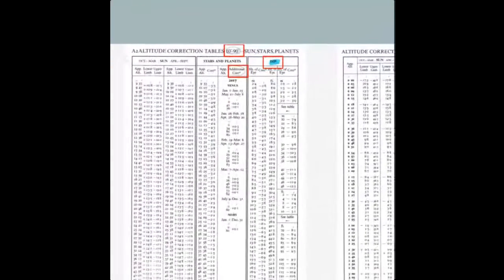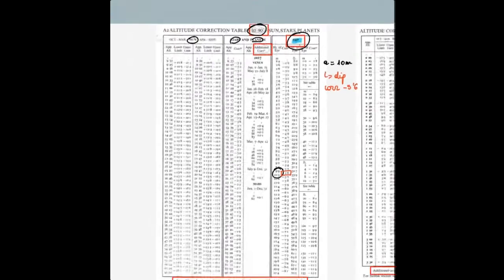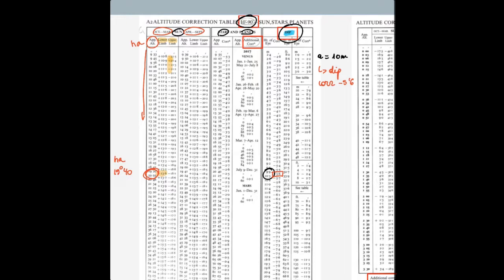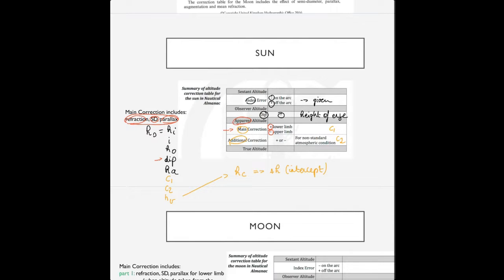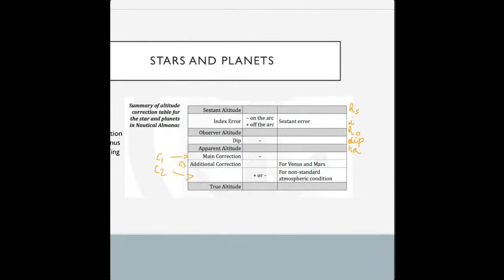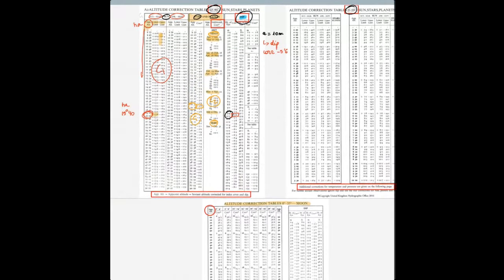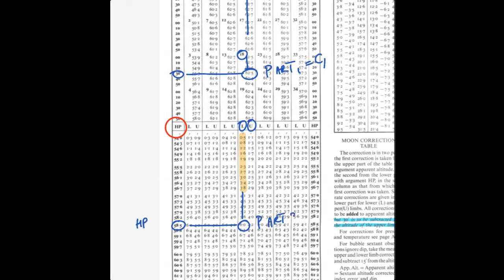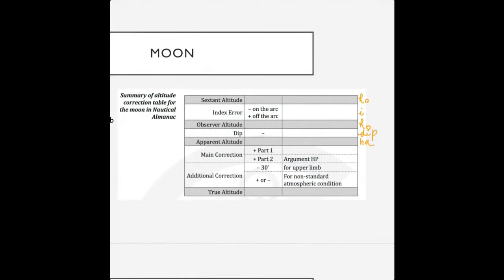Navigatie NW2, CH6 Intercept - Altitude corrections